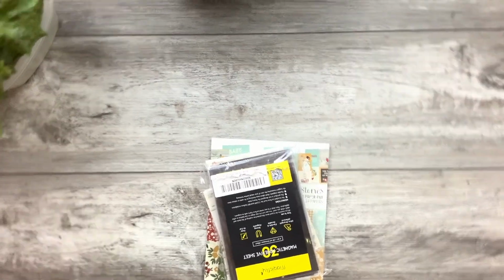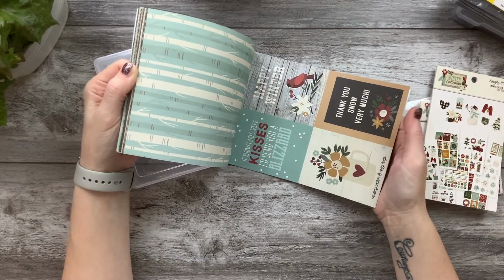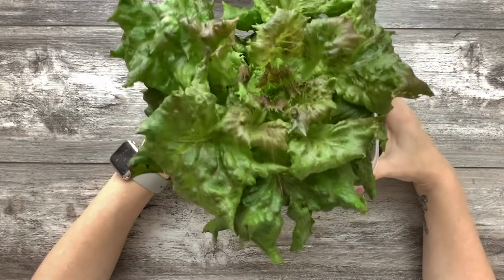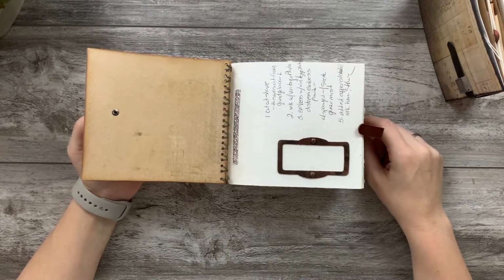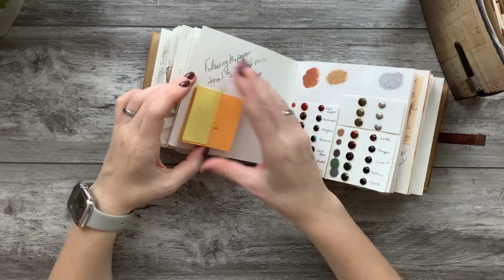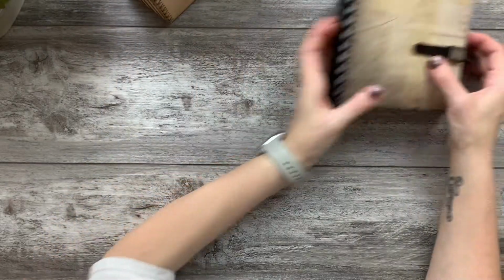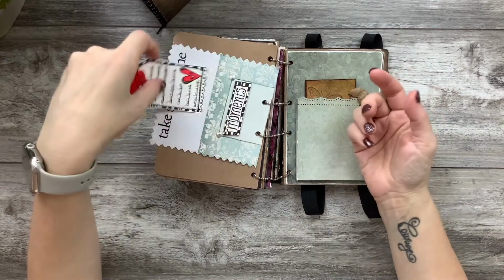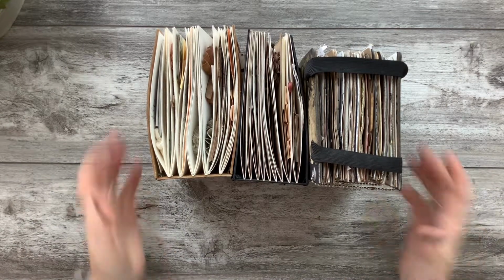Inspiration journal, Small Haul, Lettuce Growing, Misc Chit Chat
►►Open Description box for more info and links!!◀◀
▽▼Yup its all down there. Just click Show More!!▼▽

Here is the link to our indoor gardening album if you would like to see more about how we grow things in the house including lighting info FYI: You do not have to have a Facebook account to view a Facebook page on a computer or if you use a web browser on your phone.⁣⁣

You have a simply FABULOUS rest of your day!

*hugs*
Felicia =0]

“Preserve your memories, keep them well, what you forget you can never retell.”
― Louisa May Alcott

Crafting, Planning, Arting, Journaling, Photography etc…

Friend me!

Our Family Get Healthy Journey:

❥ Living Whole Food Plant Based Facebook Group Come Join us!

——— C R E D I T / D I S C L A I M E R S ———
◦ I do not monetize my videos. ⁣
◦ Thumbnail images created by me in Photoscape
◦ Video edited using iMovie for Mac. ⁣
If you do not wish to use those links, though there is no cost to you if you do, just do a search of whatever the item is and it will come up. ⁣
◦ ◦ ◦ This video is not aimed at, or intended for children.